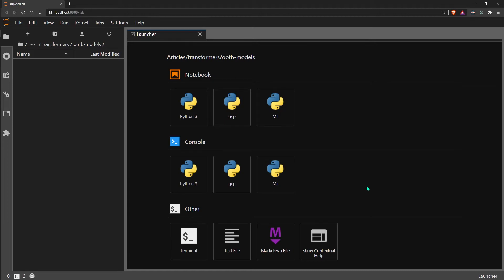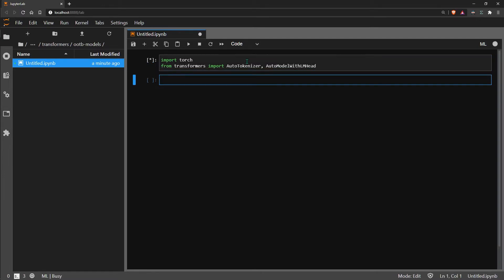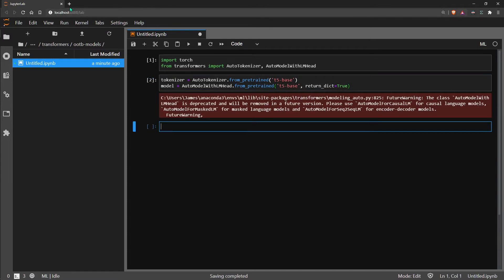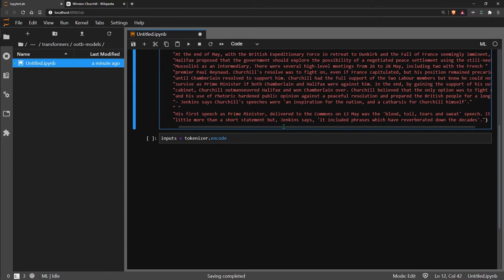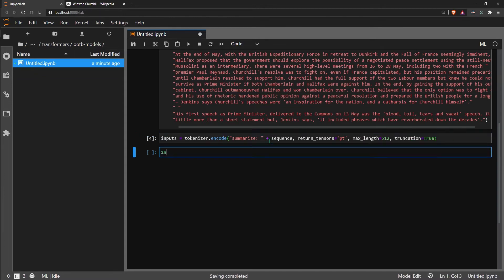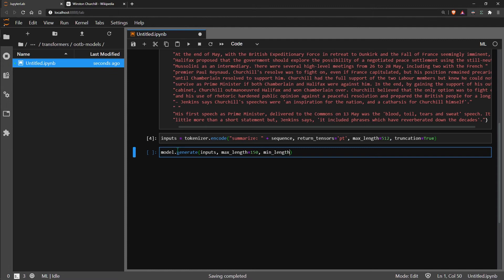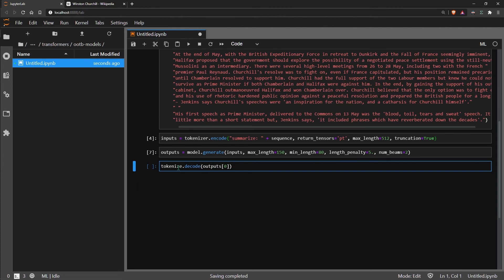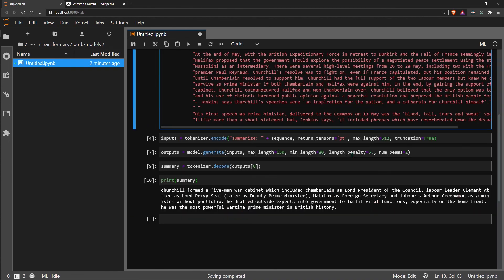Text Summarization with Google AI's T5 in Python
Easy text summarization using Google AI's T5 model using HuggingFace transformers and PyTorch in Python.

Automatic text summarization allows us to shorten long pieces of text into easy-to-read, short snippets that still convey the most important and relevant information of the original text.

In this video, we’ll build a simple but incredibly powerful text summarizer using Google’s T5. We’ll be using the PyTorch and HuggingFace’s Transformers frameworks.

This is split into three parts:
1. Import and Initialization
2. Data and Tokenization
3. Summary Generation